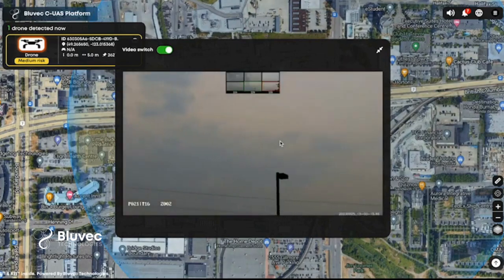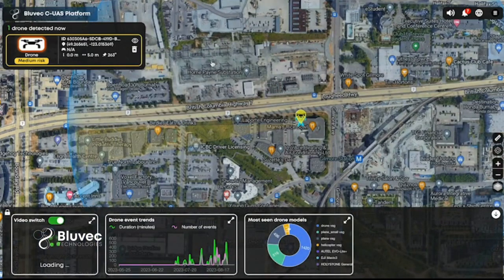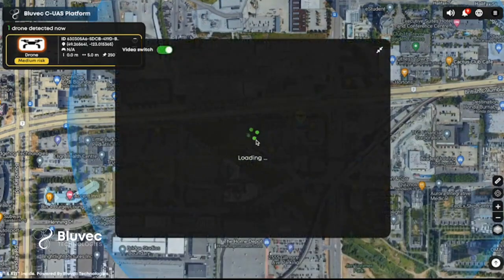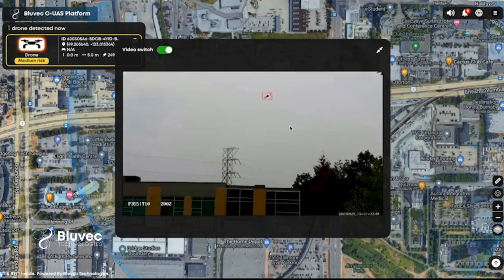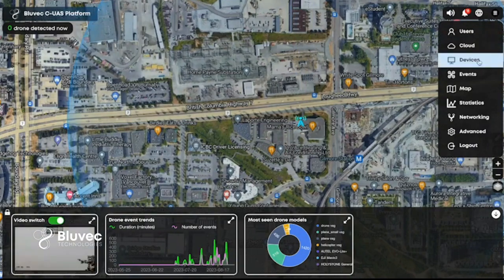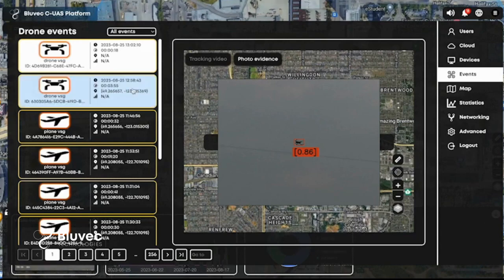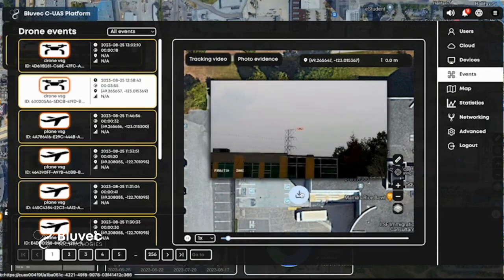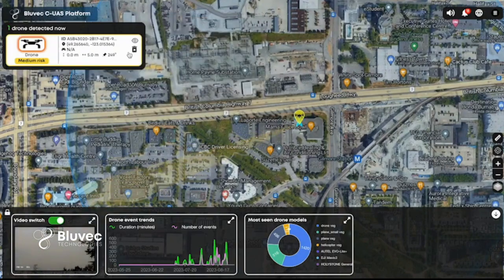Blucam S1200 visuele dronedetectie